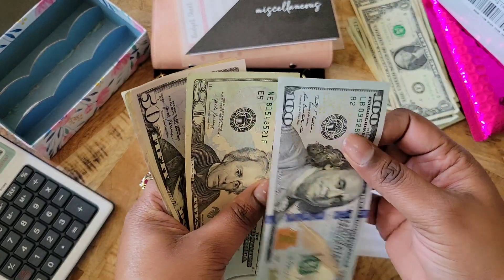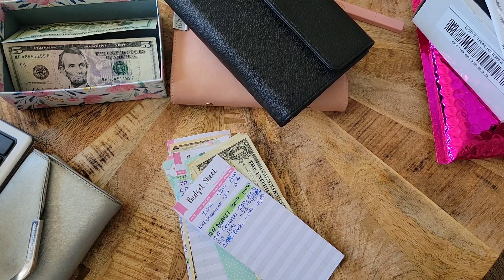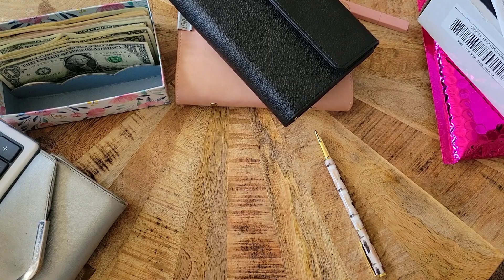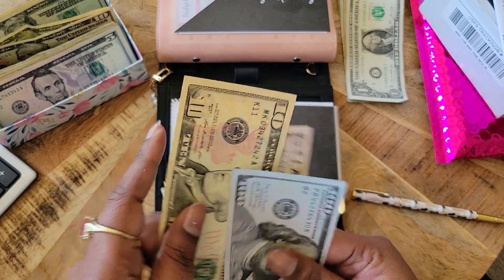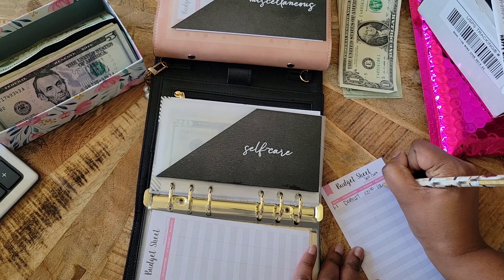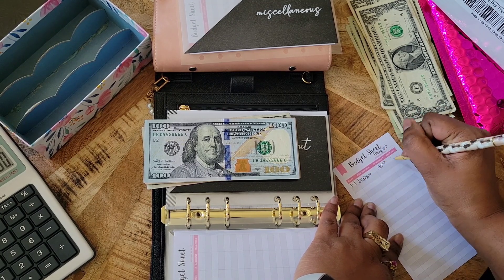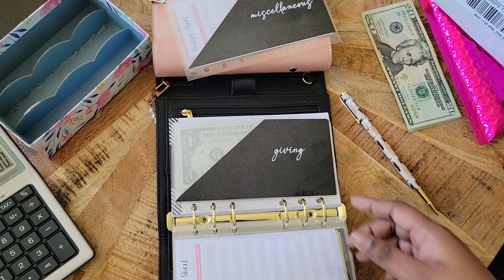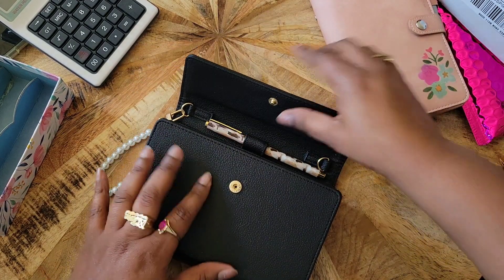LAST CASH STUFFING OF 2023 |1ST STUFFING IN MY NEW CASH WALLET SYSTEM | DEC PAYCHECK #3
Hello, grateful gang. Last CASH stuffing of 2023 and our first time adding my own money to these CASH envelopes.  👍🏾

On this channel, I am a single budgeter on a low/moderate income currently. Praying for constant increase. I use Google Sheets to digital budget using the zero-based budget inspired by Dave Ramsey.

My mission is to get everyone to budget no matter what the income. We can do it.

📽 I do have another channel if you are interested in more of my personal life:

💰 FETCH CODE:  DYJTJ

💸 Save 10% with code JTWW10 on Clever Fox Products

If you choose to do so, I thank you in advance.
I am also an affiliate for Clever Fox, and if I get a small percentage, if you choose to click the link below to check out the items I feature in my video. Thank you so much in advance for your support. (add clever fox links)

Thank you so much,